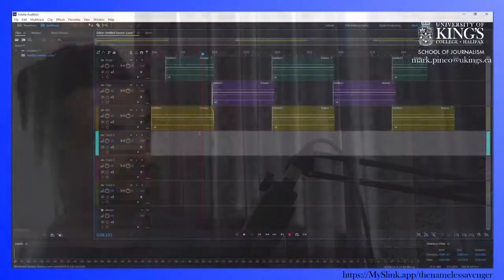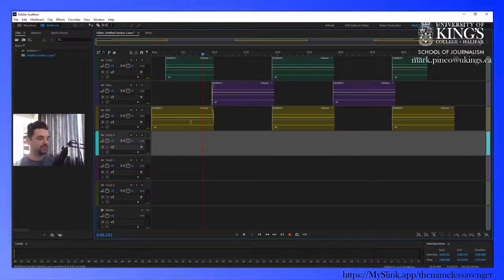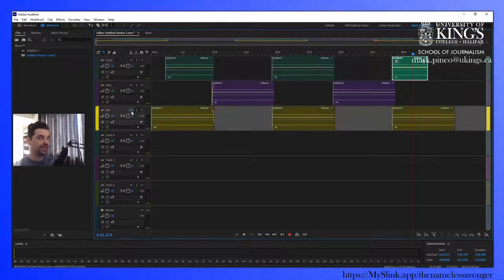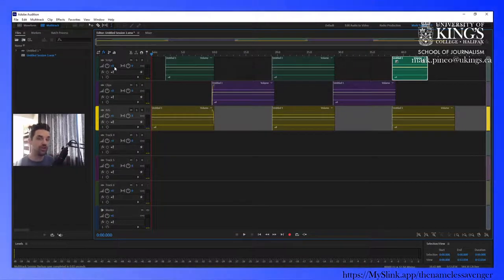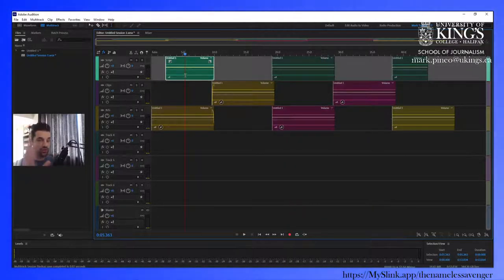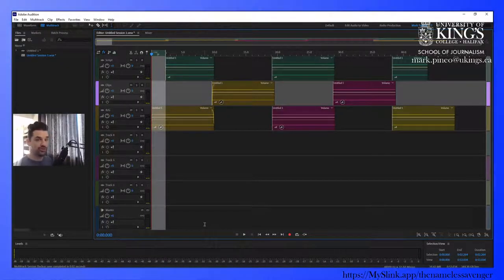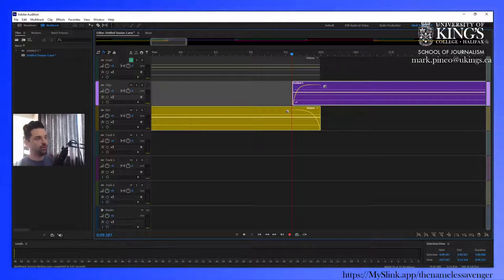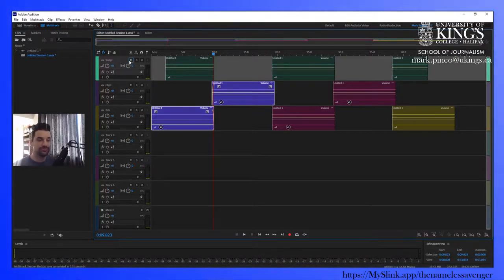Basic Multitrack Template for Audio Stories